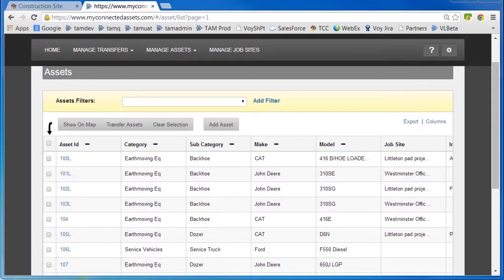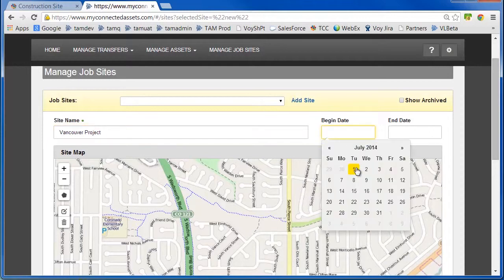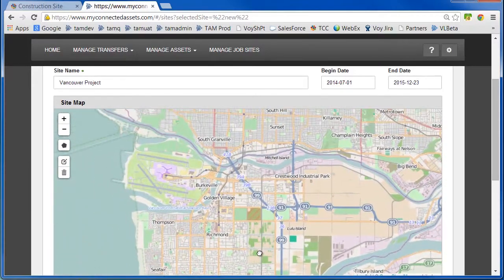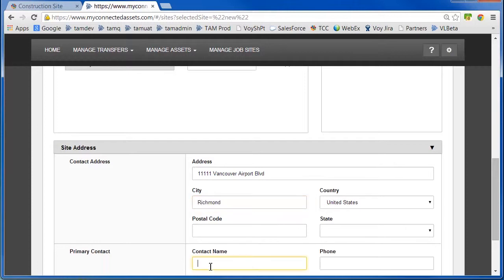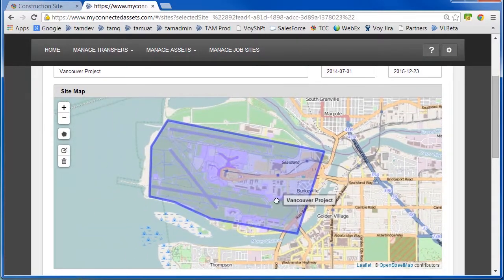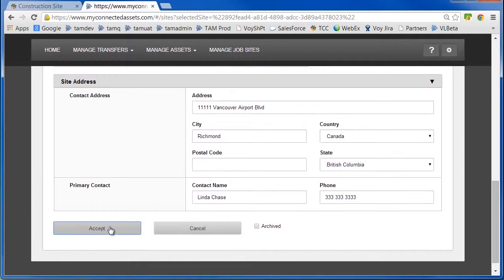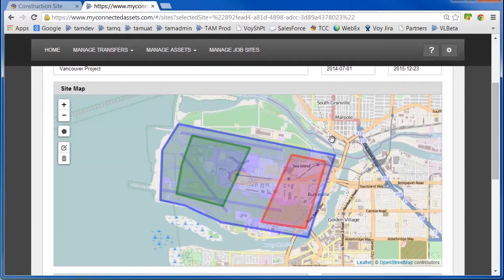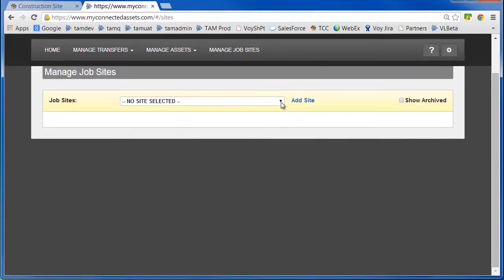Trimble Asset Manager: Manage Job Sites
This video will show you how to use Manage Job Sites to create, edit and archive sites and boundaries.